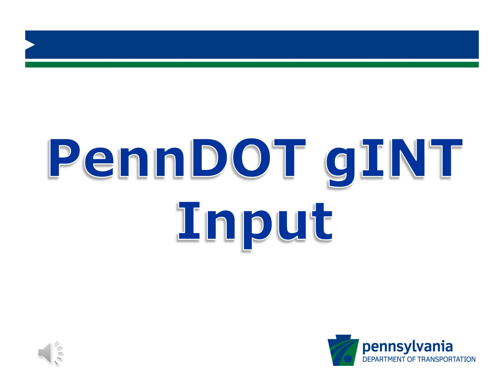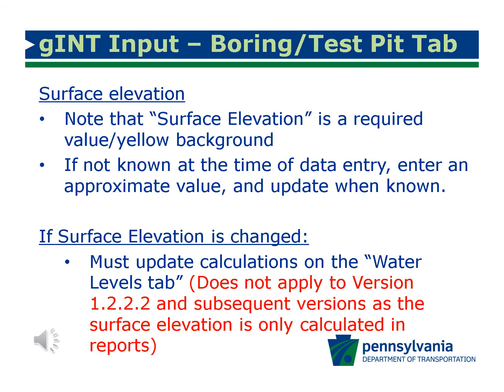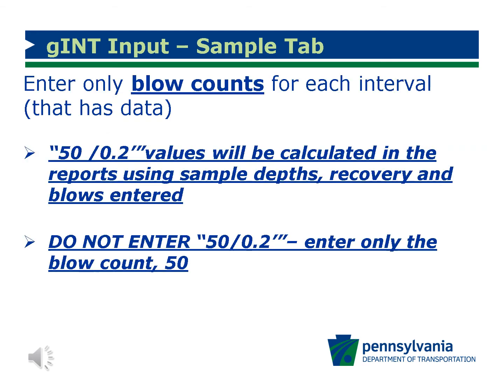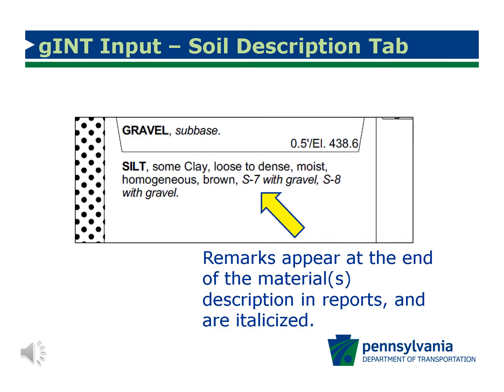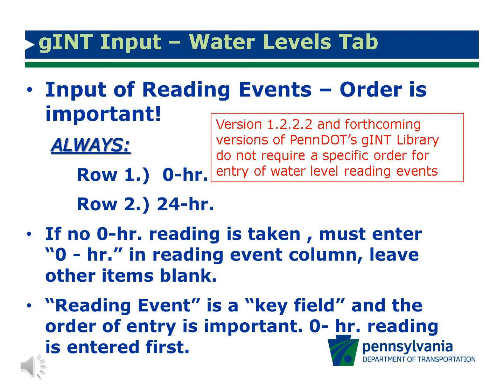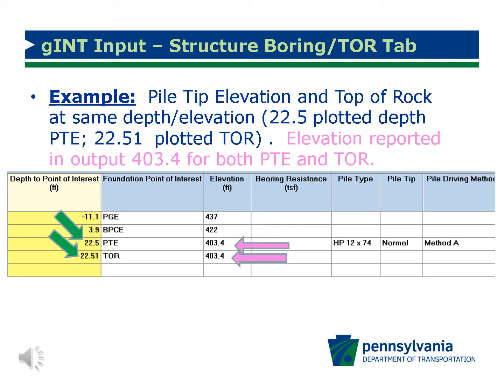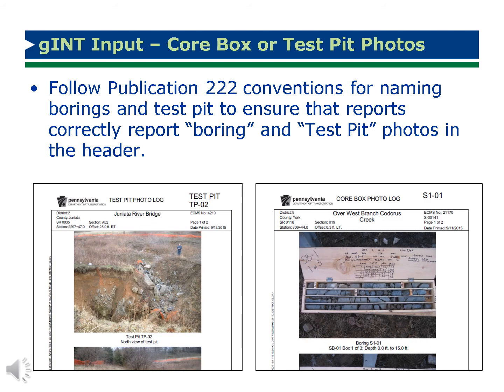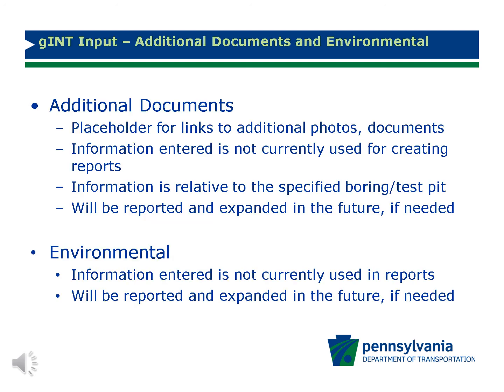gINT Training Part III PennDOT gINT